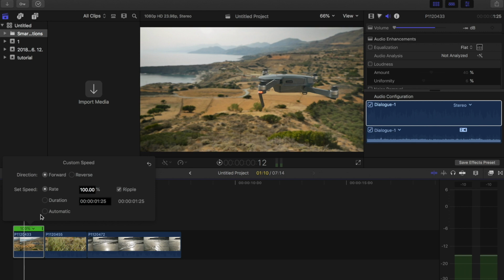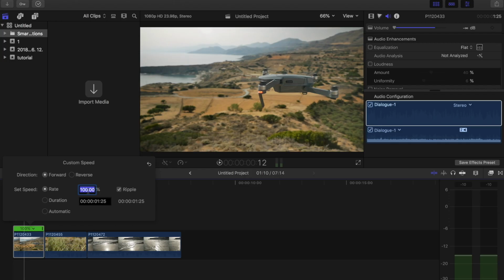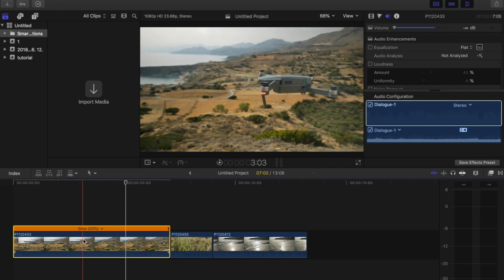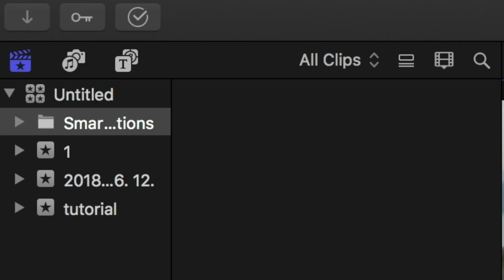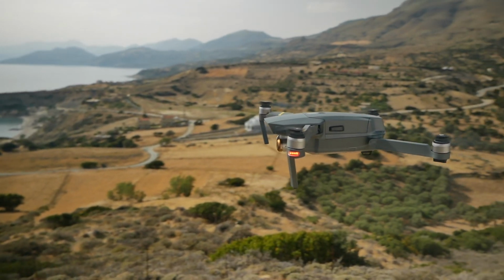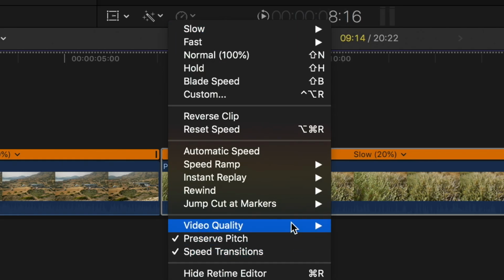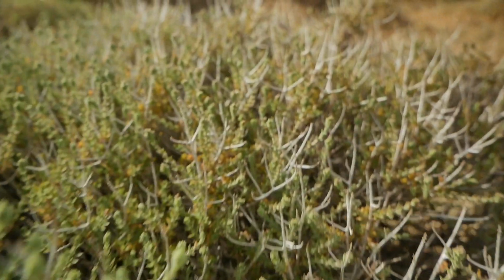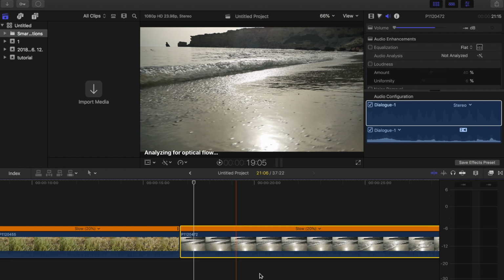Create INSANELY SMOOTH Slow Motion without a 120 fps Camera! (FCPX/PP TUTORIAL)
Do you want to create buttery smooth slow motion shots without buying a super expensive camera? If you do, here's the solution for you. The same effect can be achieved in Adobe Premiere Pro just like in Final Cut Pro X, so if You are a Premiere Pro user, just look up Adobe PP optical flow tutorial. Have a nice day! :)

-ALL THE GEAR USED IN THIS VIDEO-

My main camera body

Camera stabilizer for smooth shots

My drone

Cheap bokeh master lens

Extra battery for my camera

Perfect tactical camera bag

Cheap studio led light

Affordable mic for crispy audio

My drone ND filters

Camera ND filter

The BEST gorillapod EVER

The memory cards I use:

Cheap external hard drives for more storage

My name is Vince and I’ve been creating content with cameras since I was 10. Currently I’m 15 years old and in the last few years I’ve been doing some freelancing, and I’m dedicated to give you the knowledge, that I’ve collected throughout the last 5 years. I’m still learning, but I hope I can still provide you with some valuable information.
My main goal in life is to be happy, and I hope, that my content will bring you some value. Have an amazing day! 😊